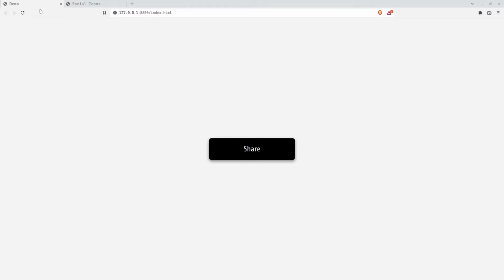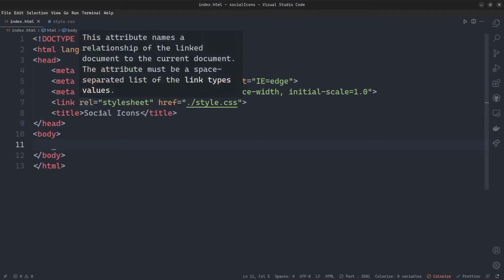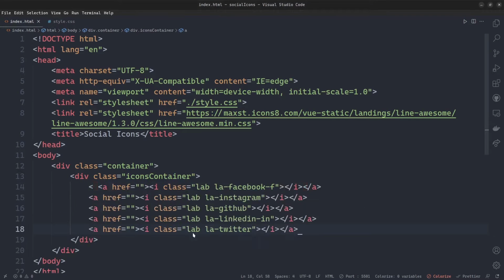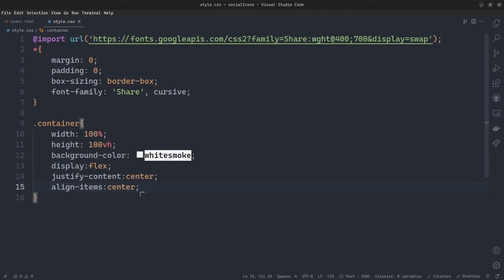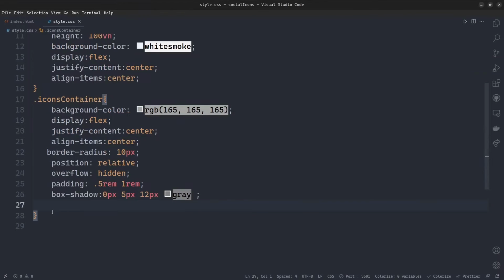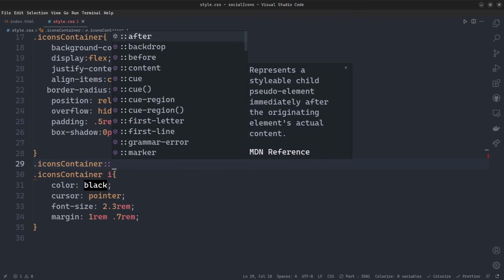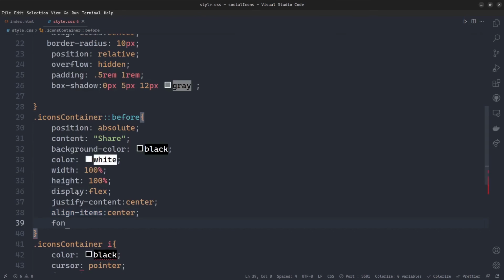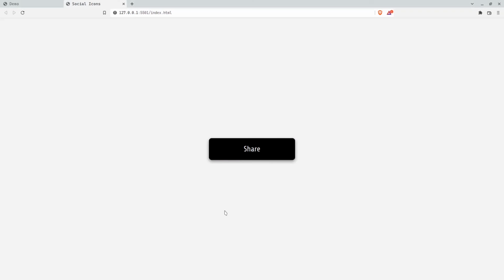How to create social Icons using HTML and CSS | Tutorial for beginners.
In this tutorial, you will learn how to make this attractive and responsive social icons section using  HTML and CSS. Also, drop a comment and share your opinion for the next video.

parallax effects

Landing pages

parallax effects

Landing pages